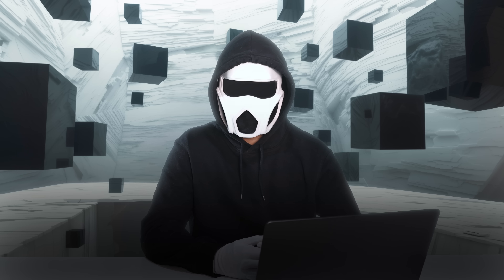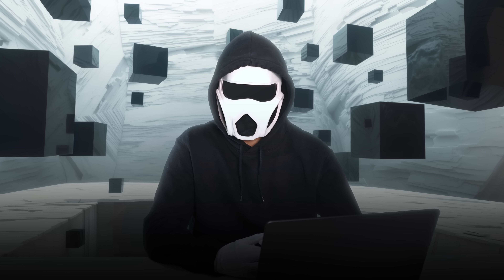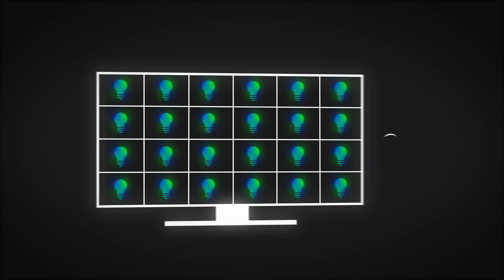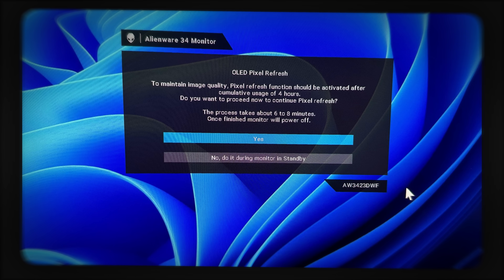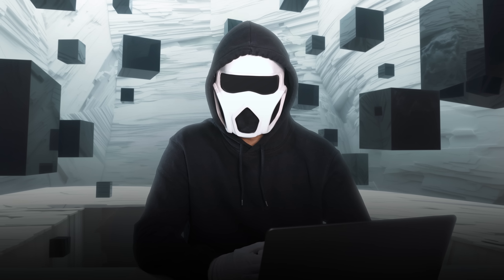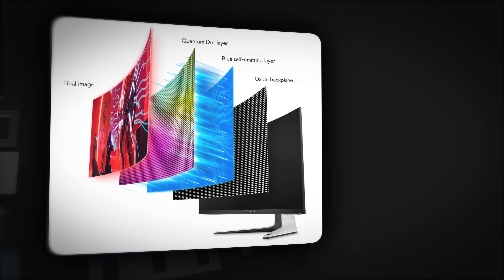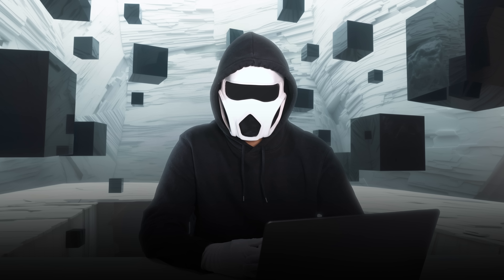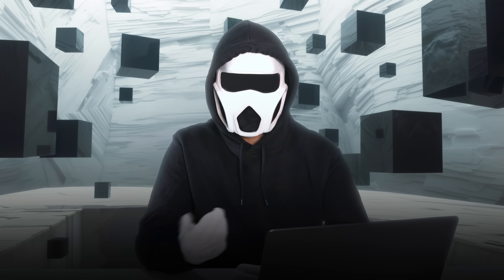OLED Monitors Are Overrated! 4 Hidden Problems.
0:00 OLED Hype
0:35 TN Panels
0:54 VA Panels
1:14 IPS Panels
1:44 OLED vs Other Panels
3:46 The Working Principle
4:47 The Burn-in Issue
6:03 The Maximum Brightness Issue
6:29 Text Clarity Issue
7:31 The Price Issue
8:03 OLED Variants
8:33 WOLED
9:04 QD-OLED
9:57 Tandem OLED
10:43 OLED is Not for Everyone
12:17 Mini LED Monitors